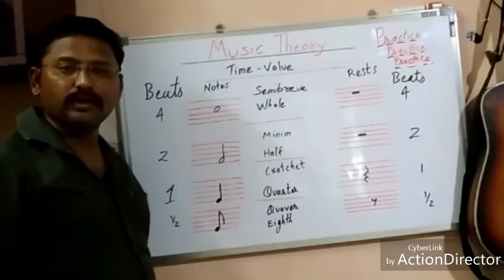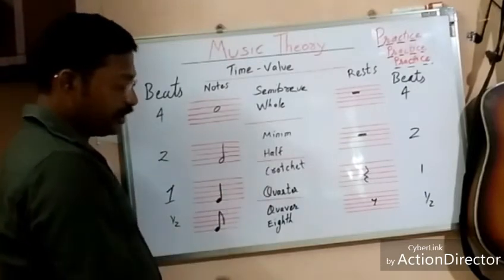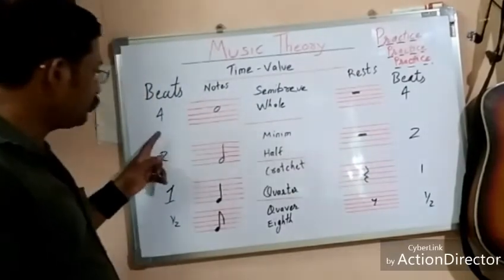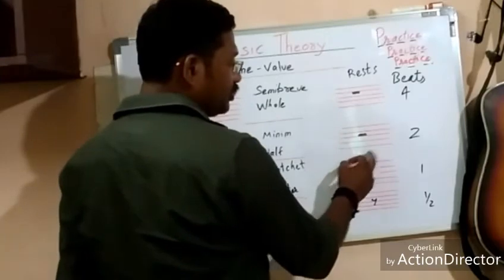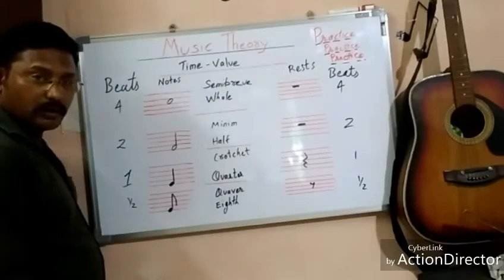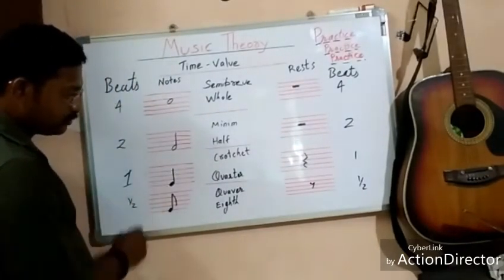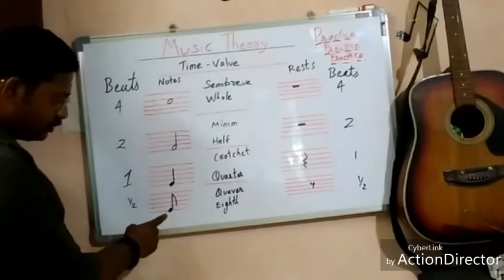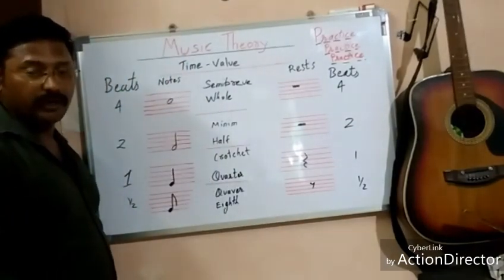Time value of the notes and rest